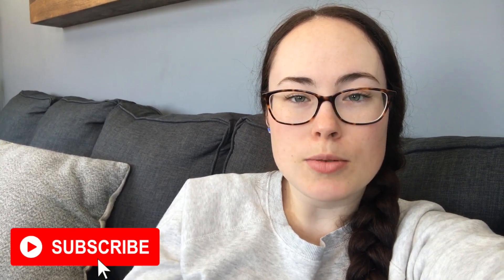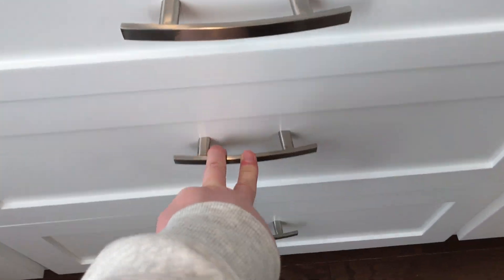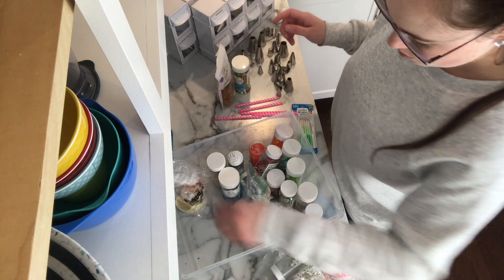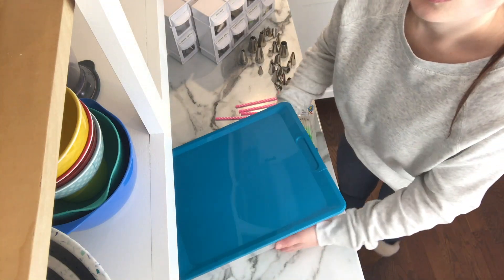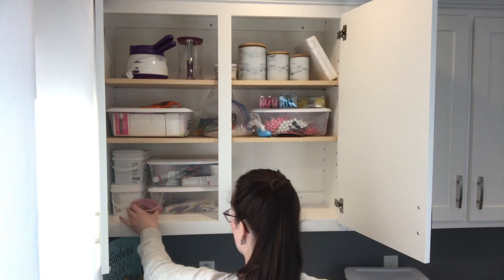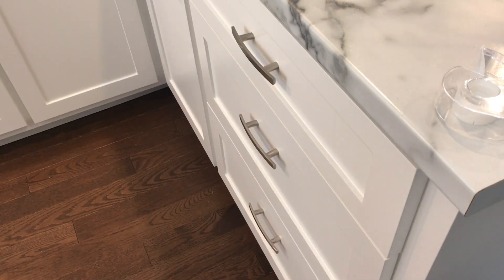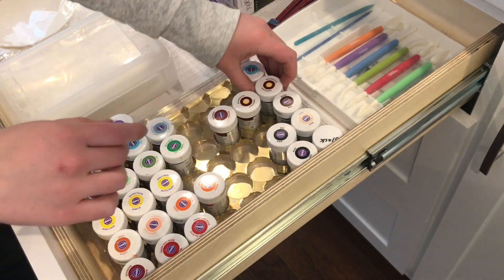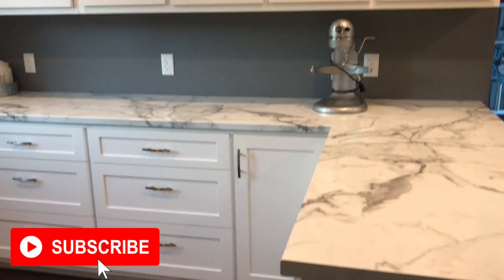MY CAKE KITCHEN: Cake kitchen clean and organize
My cake kitchen needed some organization. Watch this video to see my clean, organize and declutter my kitchen.